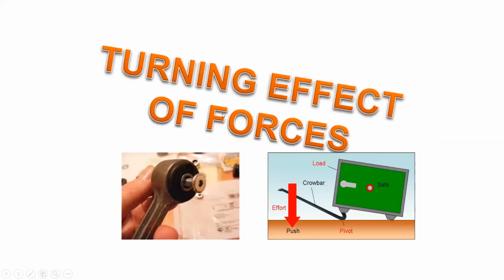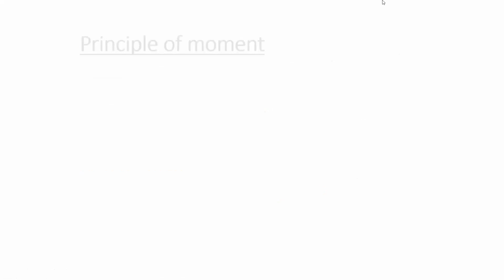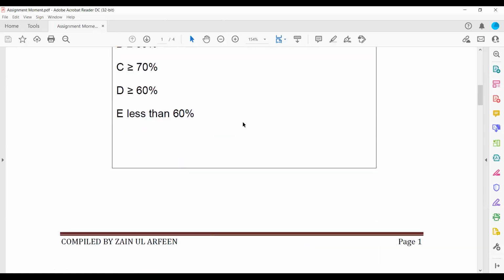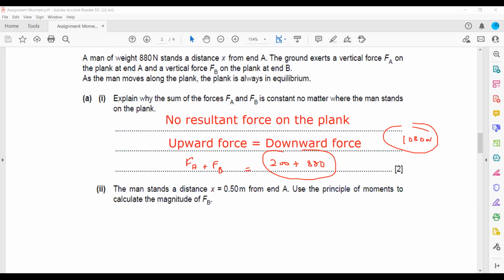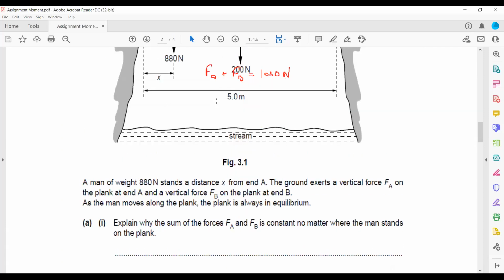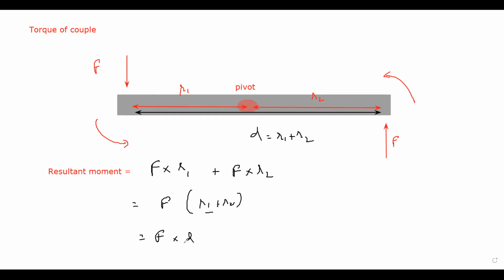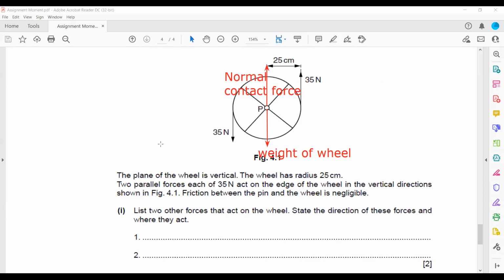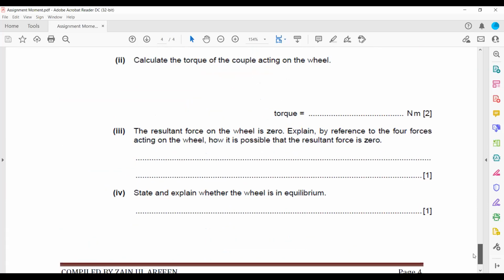Moment or Torques IAL As Physics Unit 1 Lecture 16 part a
Moment or Torques